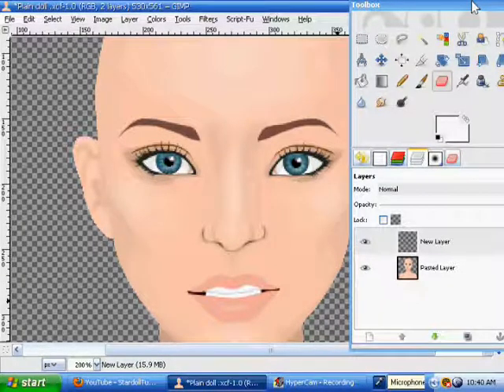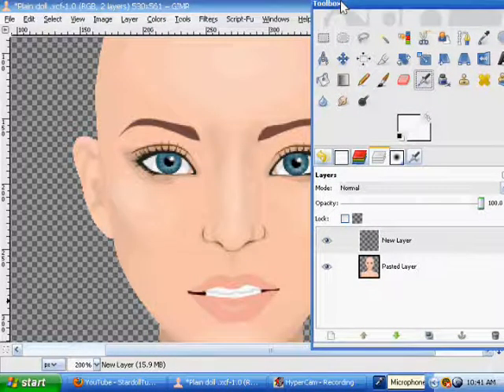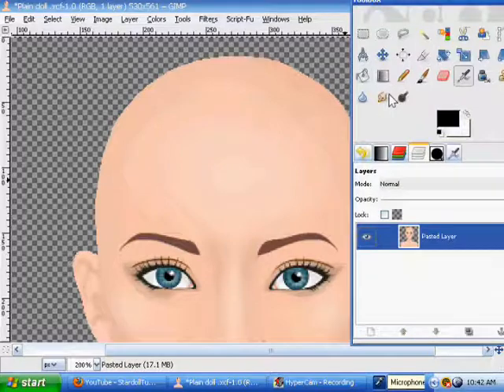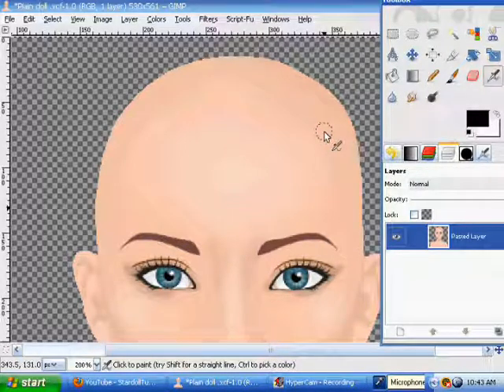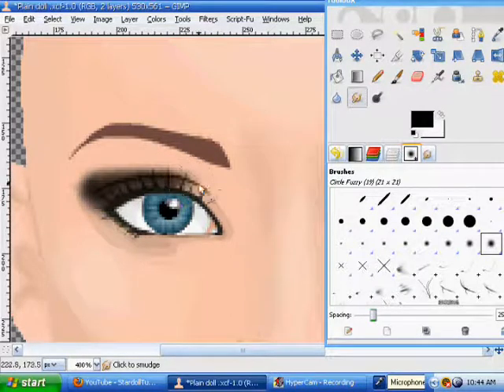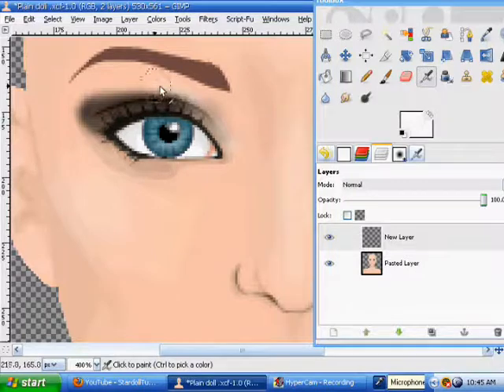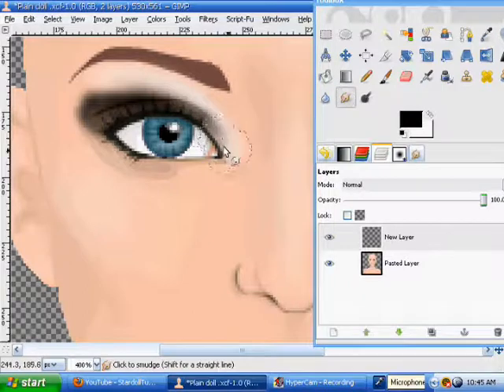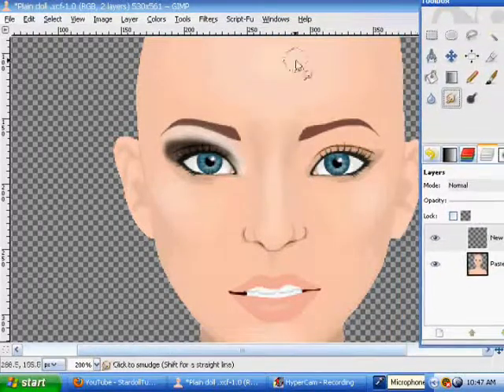NEW STARDOLL MAKE-UP TUT (air brush tool)